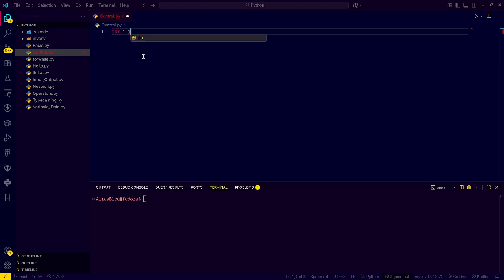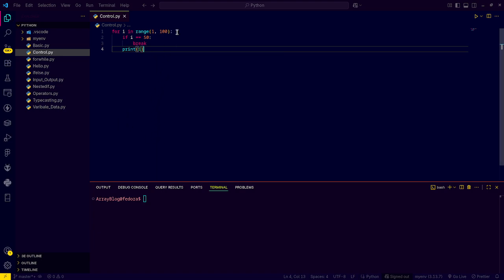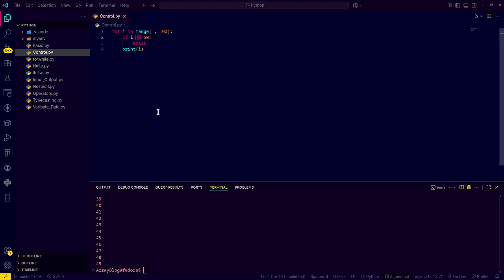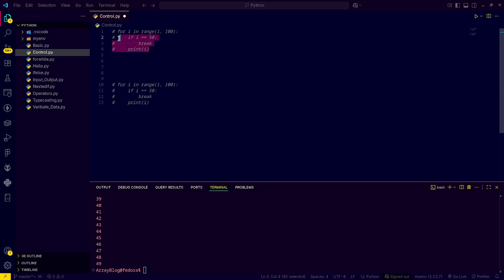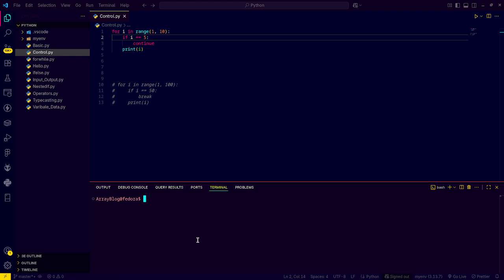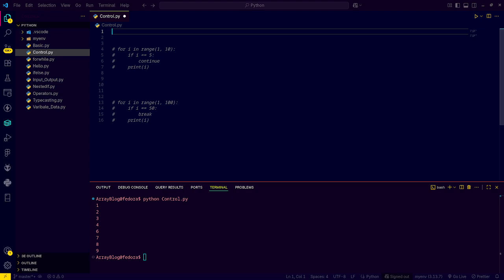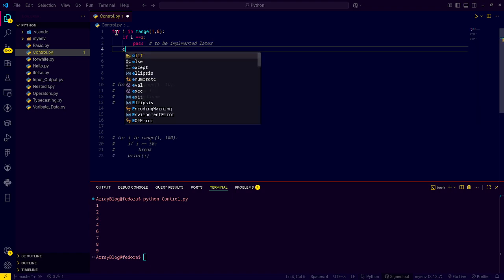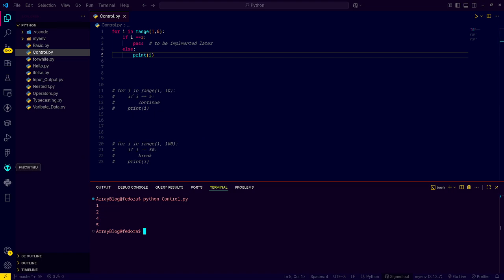Python Fundamentals: Control Statements Every Programmer Needs!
In this video, we will be exploring the fundamentals of Python control statements, which are essential for any programmer looking to learn python and improve their coding efficiency. By mastering these programming basics, you will be able to write more efficient and effective code, allowing you to tackle complex problems with ease. We will delve into various loop techniques, including for loops and while loops, and discuss how to use them to simplify your code and reduce repetition. Whether you are a beginner or an experienced programmer, this video will provide you with the knowledge and skills necessary to take your python programming to the next level and code more efficiently. By the end of this video, you will have a solid understanding of python control statements and be able to apply them to real-world problems, making you a more proficient programmer.

Perfect for Python beginners and those preparing for coding interviews.